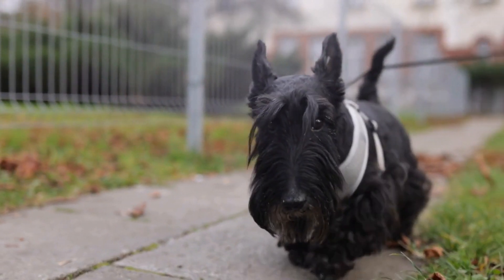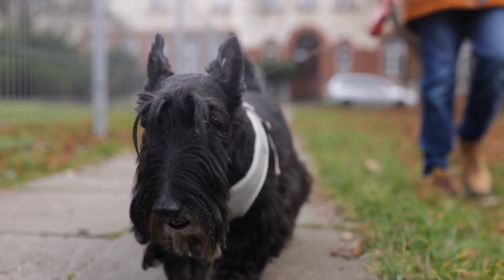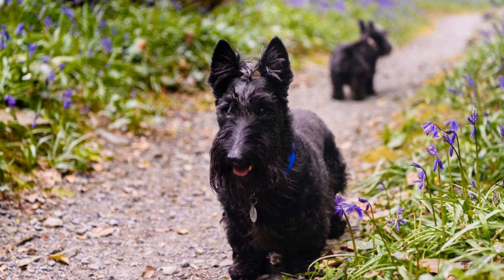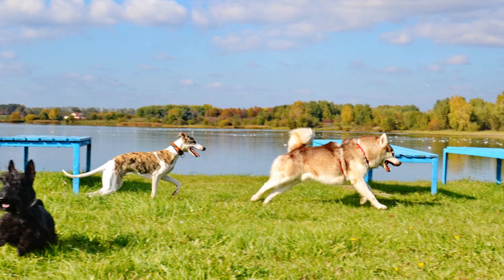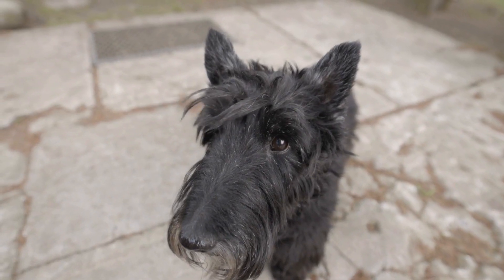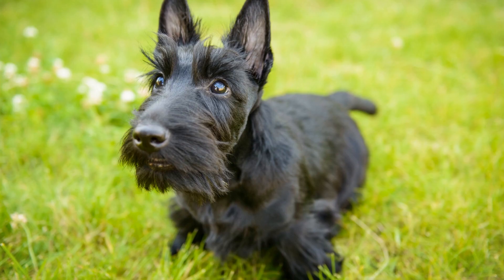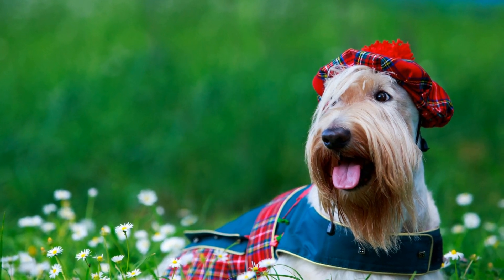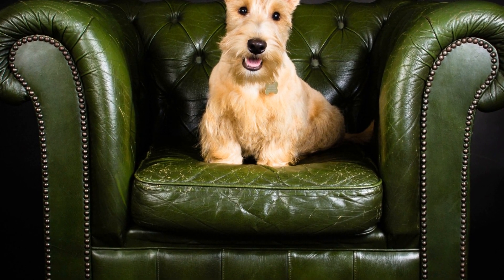Scottish Terrier Tricks and Performances:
Scottish Terrier Tricks and Performances: A Delightful Display of Canine Intelligence and Skill
Scottish Terriers, commonly known as Scotties, are a delightful breed of dogs that have gained popularity not only for their adorable appearance but also for their intelligence and skills
 In this article, we will explore the world of Scottish Terrier tricks and performances
 We will discuss the history of the breed, their capabilities, popular tricks that Scotties can learn, and how to train them effectively
 Join us on this journey as we uncover the fascinating world of Scottish Terrier performances
The History of Scottish Terriers
Scottish Terriers are a small to medium-sized breed that originated in Scotland
 They were originally bred for hunting and were especially adept at hunting small game such as rats, mice, and badgers
 Their compact size, strong build, and determined nature made them perfect for such tasks
 Over time, Scotties became popular as companion dogs due to their loyalty, intelligence, and charming personality
Capabilities of Scottish Terriers
Scottish Terriers are known for their intelligence, which makes them highly trainable
 With consistency, patience, and positive reinforcement, Scotties can learn a wide range of tricks and behaviors
 They have an innate desire to please their owners, which makes them quick learners
 From simple tricks like sit, stay, and roll over to more complex tasks like fetching specific objects or opening doors, Scotties are capable of mastering impressive routines
Popular Scottish Terrier Tricks
1 High Five: Teaching your Scottie to give a high five is a fun and interactive trick
 Start by extending your hand towards your dog's paw and using a command like "high five
" Reward your dog with a treat and repeat the process until they learn to offer their paw without hesitation
 Over time, you can gradually reduce the use of treats, relying solely on verbal praise and affection
2 Play Dead: This classic trick is always a crowd-pleaser
 Start by having your Scottie lay down on their side